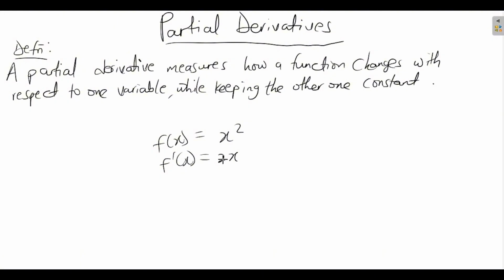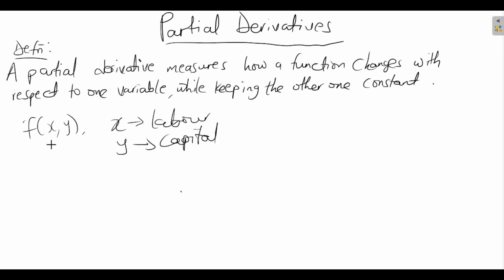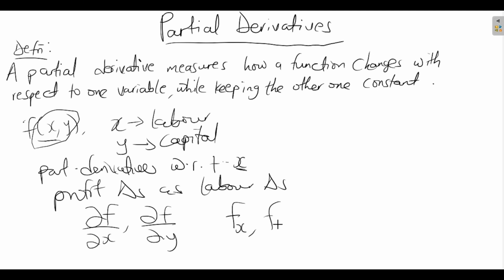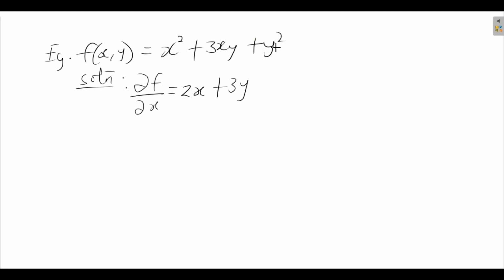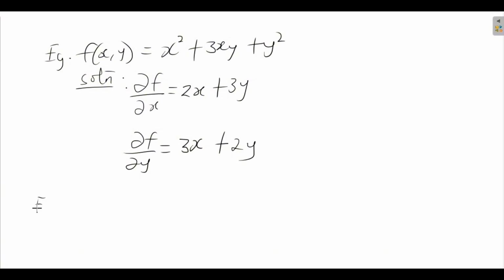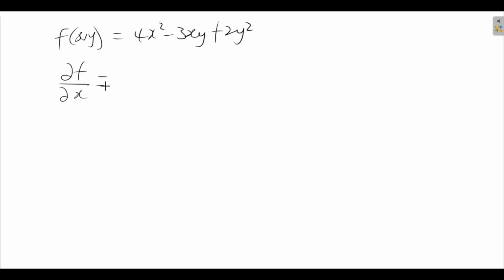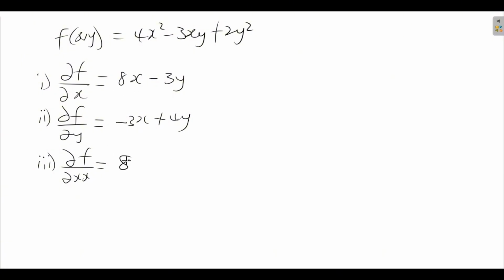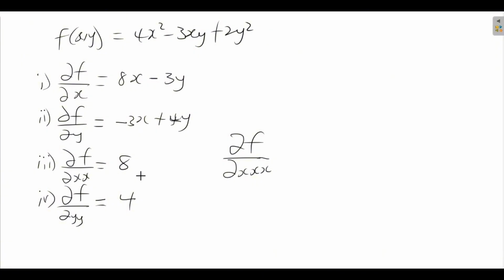Partial Derivatives Made Simple: A Beginner’s Guide to Multivariable Calculus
Are you struggling to understand partial derivatives?

In this beginner-friendly video, I break down the concept step by step, explain how to calculate partial derivatives, and show examples to help you master this fundamental topic in multivariable calculus.

Whether you’re a student preparing for exams or just curious about calculus, this video is perfect for you!